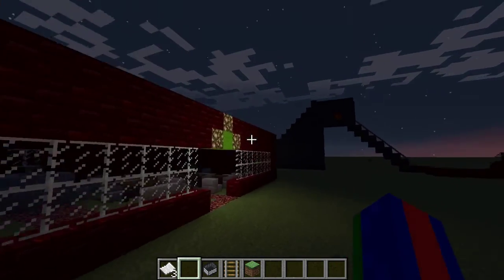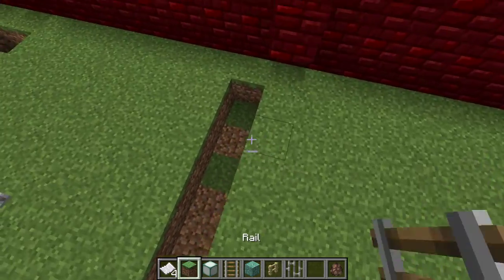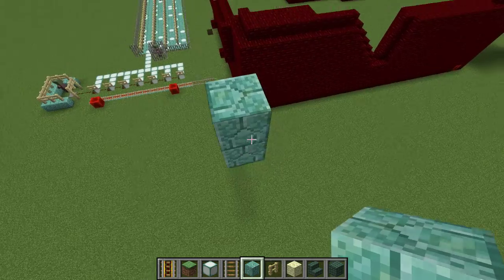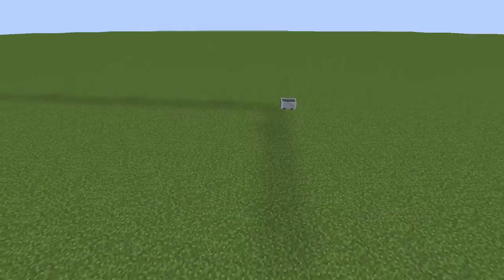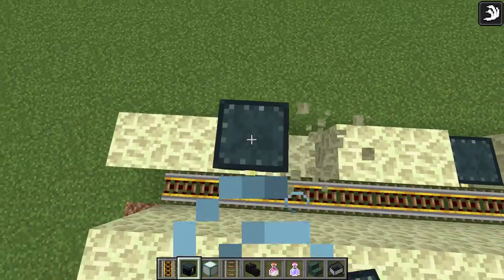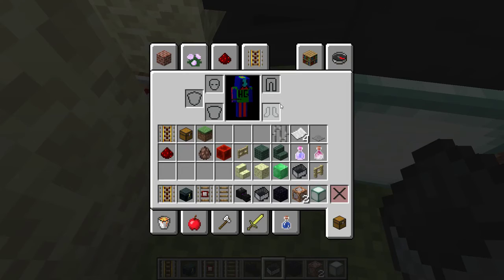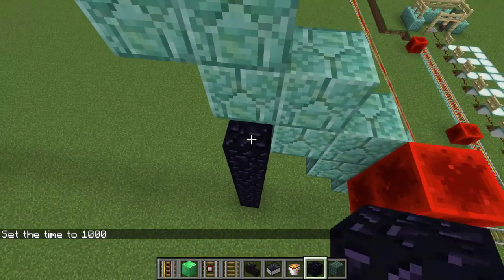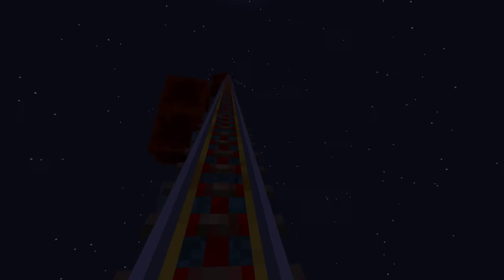(FREE TO USE) AMUSEMENT PARK LET'S BUILD EP 7: TALLEST END COASTER EVER!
Here is episode 8 of the Amusement Park Let's Build Series! Sorry for the limited uploads. This upload schedule will be the upload schedule during school times. 3 videos a week unless otherwise. I also have been working on a call of duty infinite warfare full movie. which will be going up either tomorrow or the next day, depending on render time!